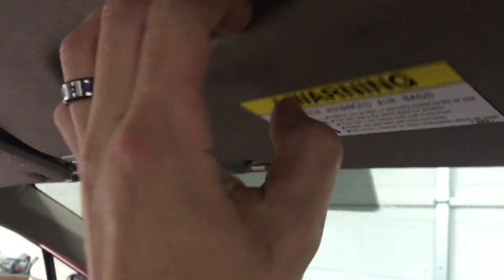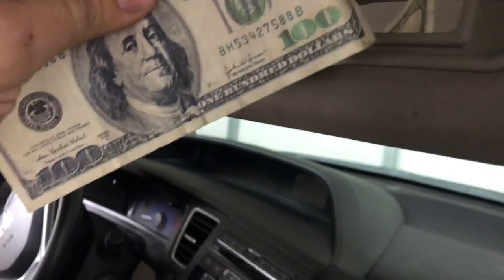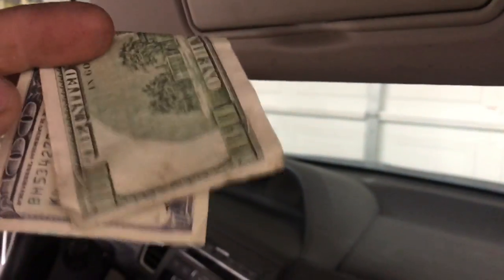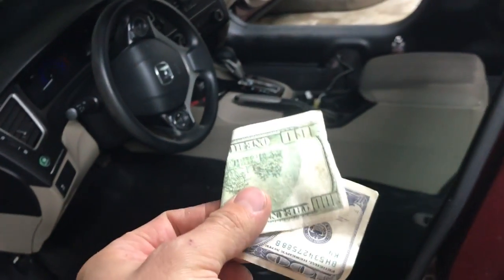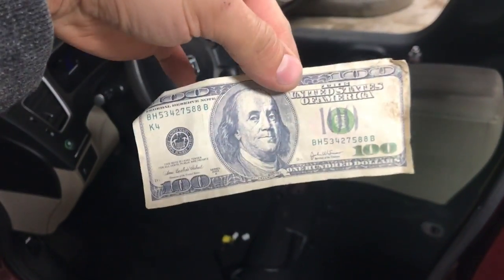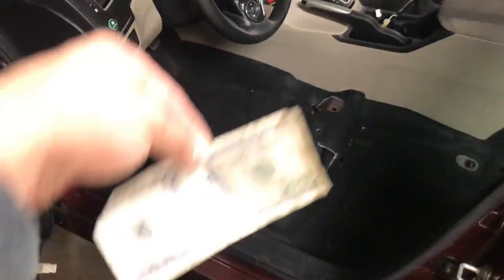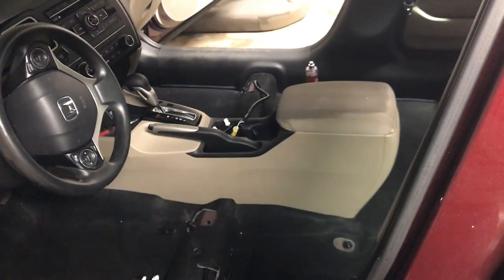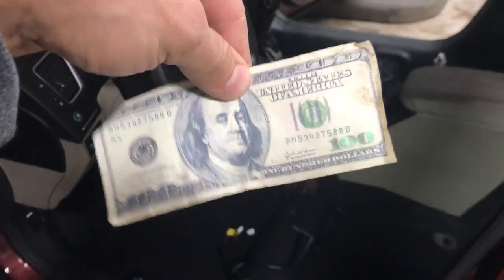🏦 My Last Discovery inside My Honda Civic 🤑🤑🤑🎉🎉🎊🎊 THEFT STOLEN FOUND $100000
Jk just $100!!!